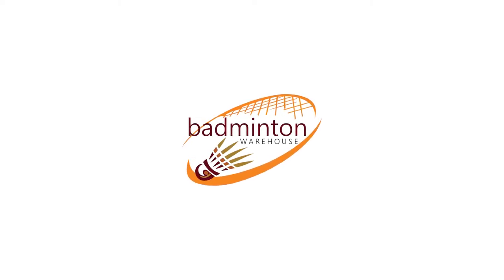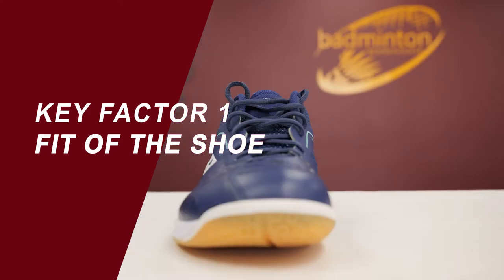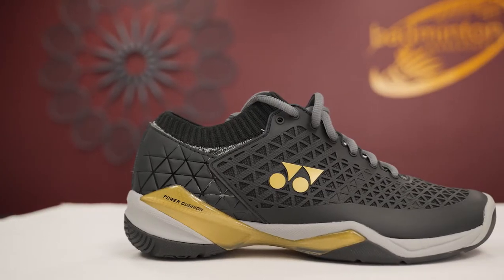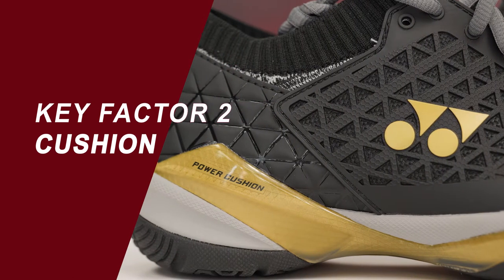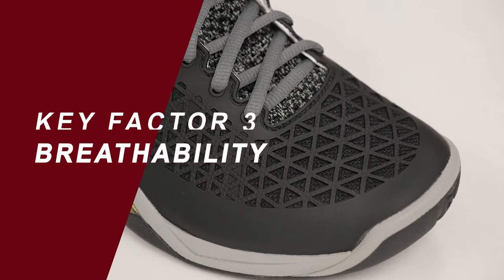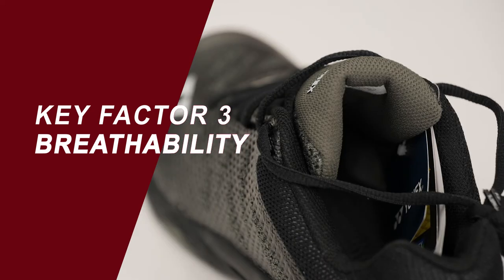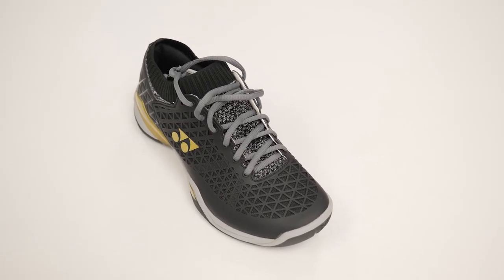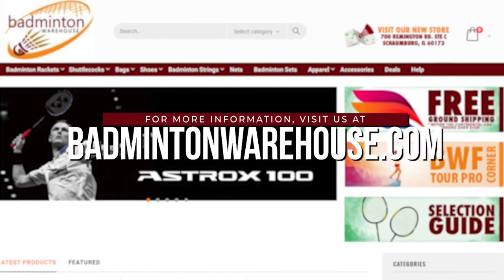Badminton Shoes selection guide from Badminton WArehouse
Badminton shoes are an integral part of the game. Here at Badminton Warehouse, we carry a wide selection of badminton shoes to meet your needs. In this video, we provide the key criteria you need to look for when purchasing the right badminton shoe.